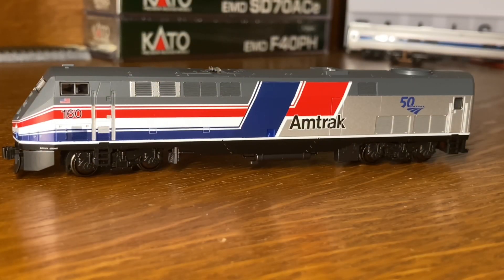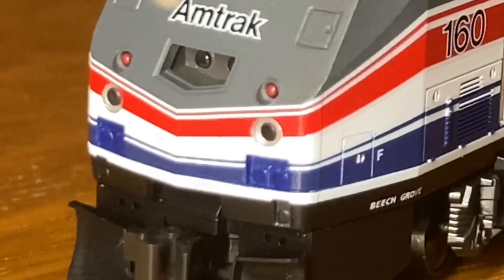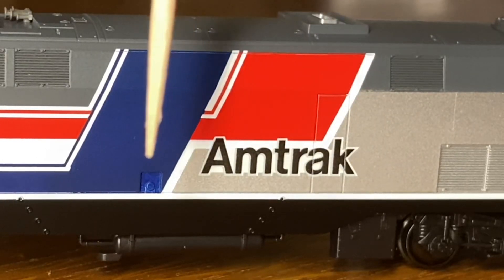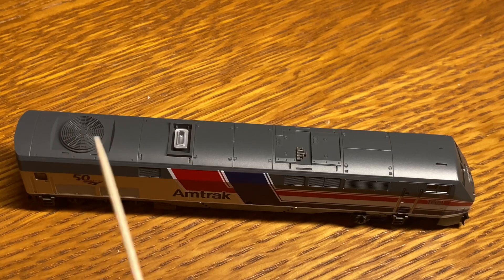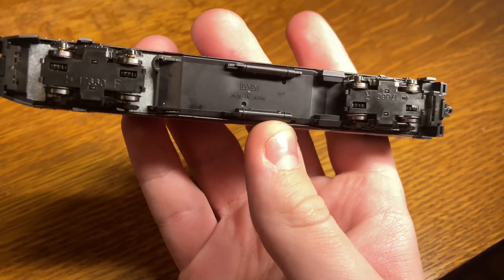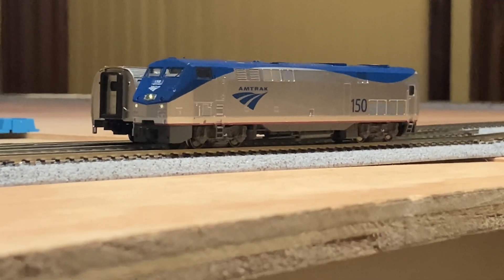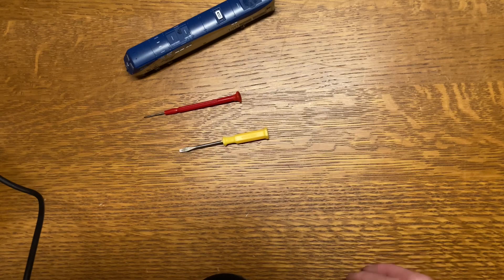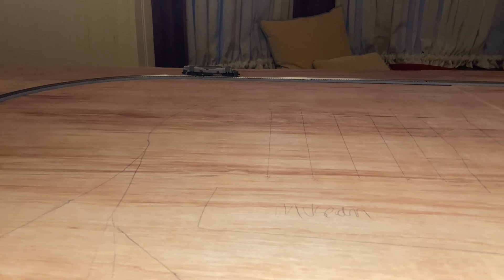KATO N scale Amtrak ￼Genesis Unboxing